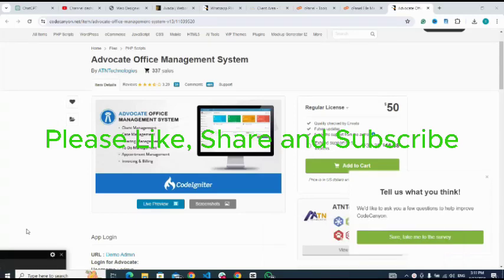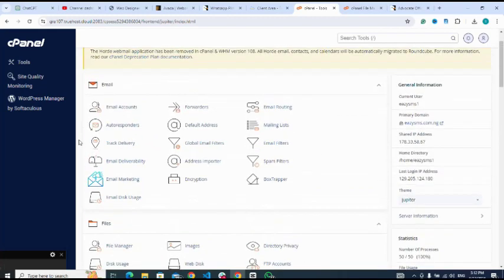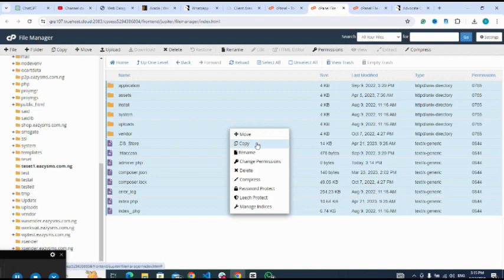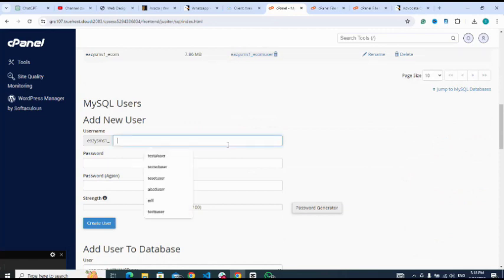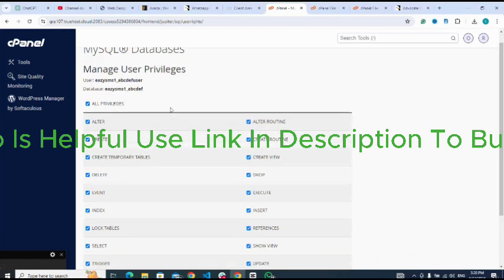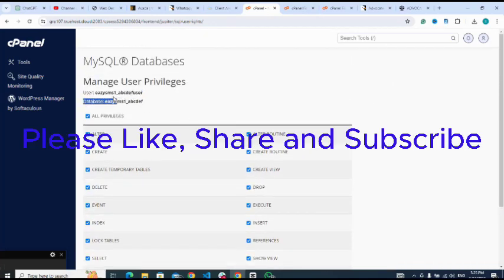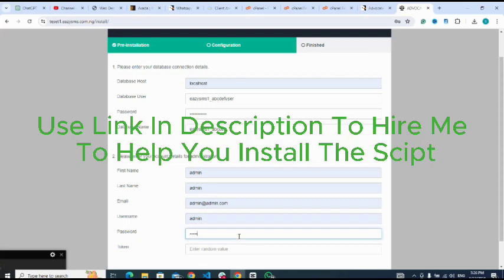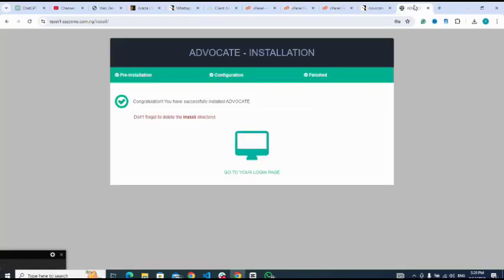Step-By-Step Guide to Install Advocate Office Management System Script | PHP Script Installation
Learn how to install the Advocate Office Management System Script with this step-by-step guide. In this tutorial, we'll walk you through the complete installation process of the Advocate Office Management System PHP script, ensuring a smooth setup for managing your legal practice efficiently.

🔍 What You’ll Learn:

Downloading the script
Setting up the database
Configuring the script
Running the installation wizard
📂 Resources:

Download Advocate Office Management System Script
PHP Installation Guide
Official Documentation
🕒 Timestamps:
00:00 Introduction
01:23 Prerequisites
03:15 Downloading the Script
05:40 Setting Up the Database
07:50 Configuring the Script
10:15 Running the Installation Wizard
12:30 Final Setup and Testing